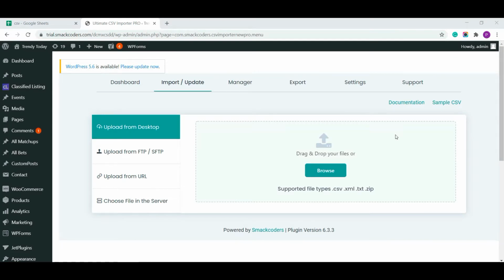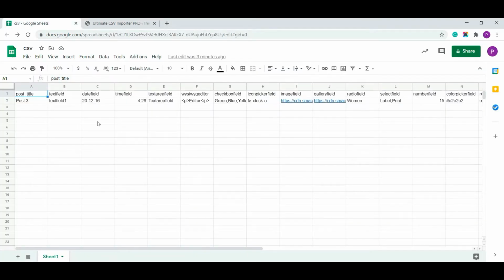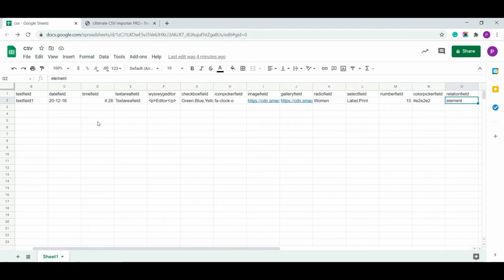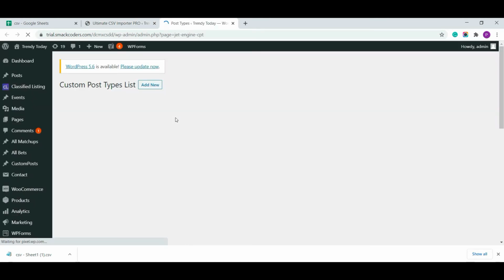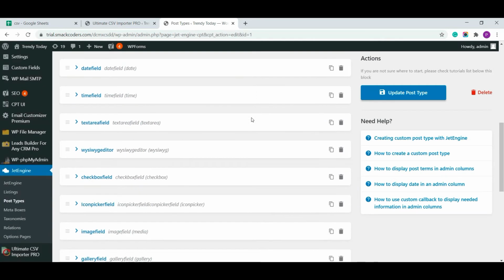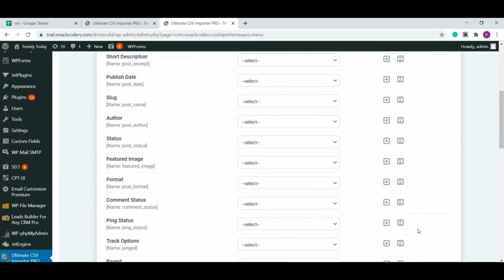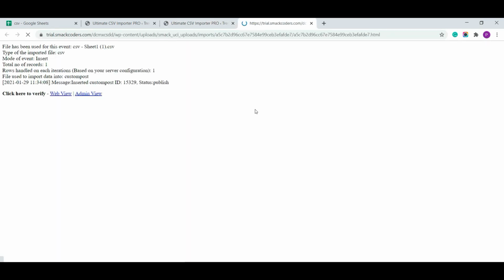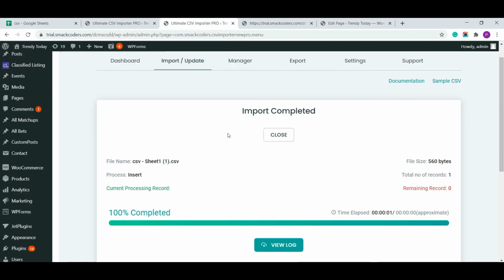Import JetEngine Custom Fields into WordPress with Ease | WP Ultimate CSV Importer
Want to import JetEngine custom post data into WordPress in just minutes? This step-by-step tutorial shows you exactly how to prepare your CSV file and use the WP Ultimate CSV Importer plugin to import custom fields like image URLs, galleries, icon pickers, and relational fields—without breaking a sweat.

Whether you're a developer, WordPress user, or data migration expert, this video will help you import even the most complex JetEngine data structures efficiently.

🔍 What You’ll Learn in This Video:

How to structure your CSV for JetEngine custom fields
How to handle complex field types like:
Text & Text area fields
Date & Time fields
Icon Picker, Radio, Select, and Color Picker fields
Image and Gallery fields with multiple values
Relational fields with multiple entries
How to map your fields accurately using WP Ultimate CSV Importer
How to validate your import and view results in WordPress
No manual entry needed. Just prepare your data, map your fields, and import!

⏱️ Timestamps / Video Chapters:
00:00 Introduction
00:10 Overview of the CSV Structure
00:51 Field Mapping Best Practices
01:33 JetEngine Custom Post Setup
02:36 CSV Import Process in WP Ultimate CSV Importer
03:41 Final Output & Use Cases (WooCommerce, Posts, Products)